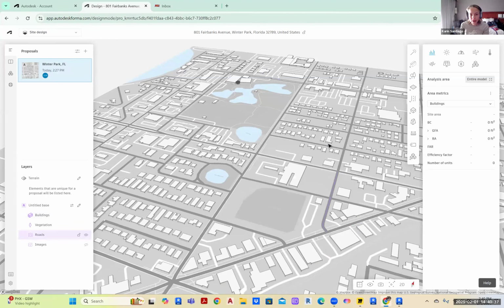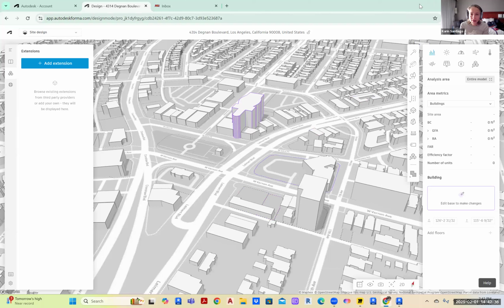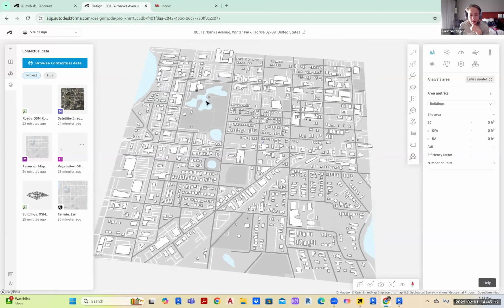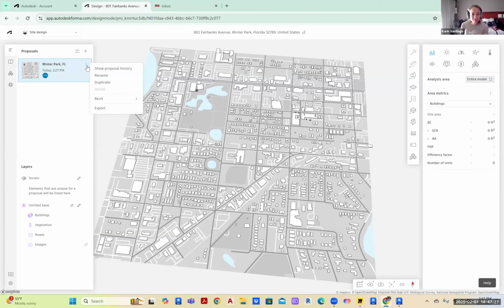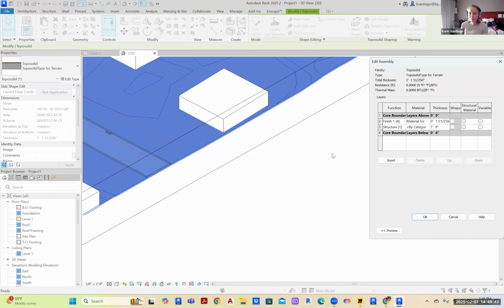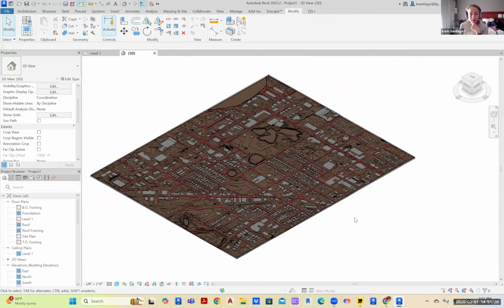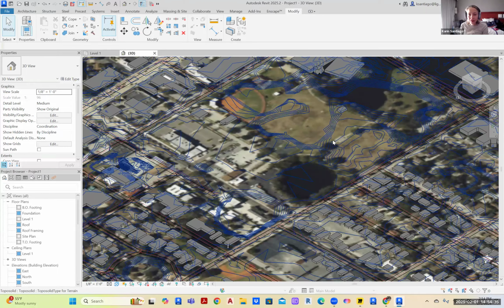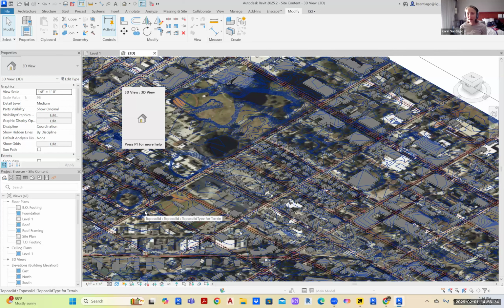Generating Site Topo + Buildings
This video shows how to use Autodesk's Forma to generate site topo, building masses, trees, and other useful elements to begin a site-specific design project.